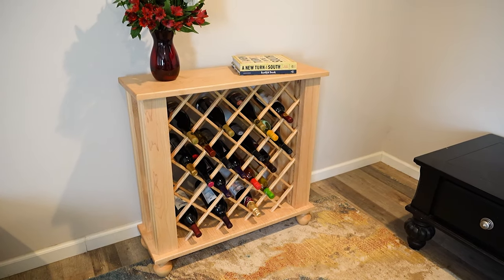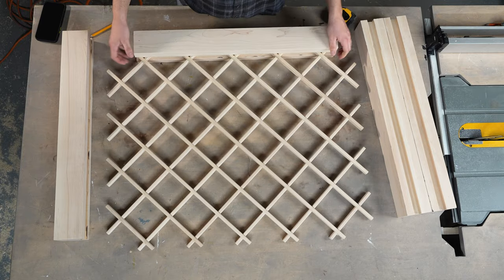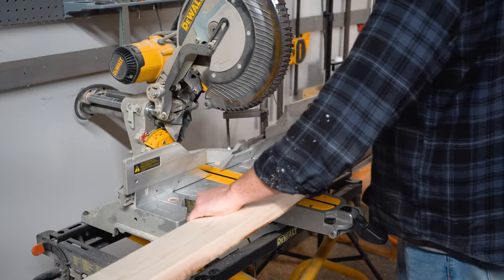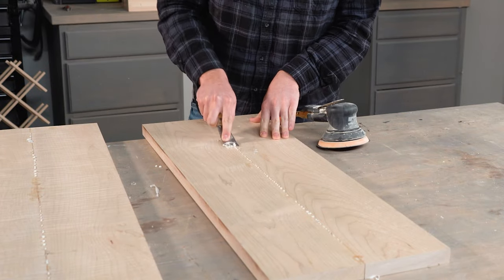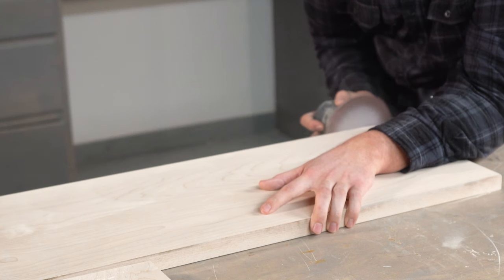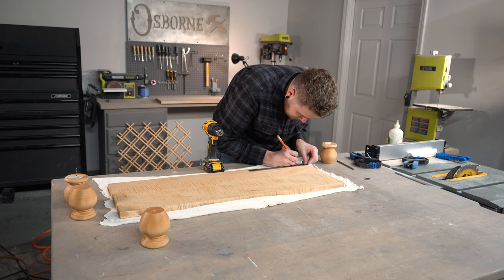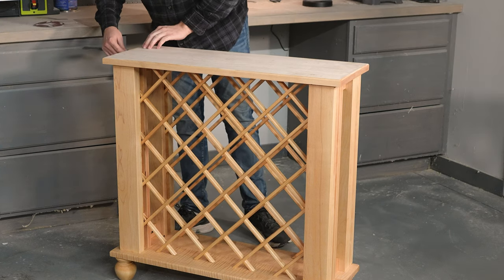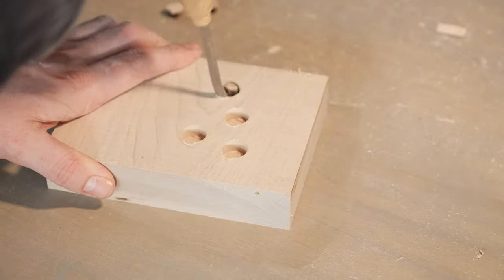DIY Modern Wine Storage Cabinet | Builder's Studio | Osborne Wood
In this episode we are showing you how to build this modern wine storage cabinet using Osborne's Wine Rack Lattice. These panels allow you to create your own custom wine rack or cabinet and can be cut to length depending on your project needs. Osborne's Wine Rack Lattice is available in either Red Oak or Hard Maple and can be painted or stained to your choosing. To create the top and bottom for this cabinet, we used Osborne's 96" 5/4 Lumber in Hard Maple. This lumber is great for creating panels and tables tops as it is available in 12 different wood species.

00:00 Introduction
00:14 Creating the Wine Rack Channels
01:22 Cutting the Wine Rack to Size
02:12 Measuring for Top and Bottom
02:29 Creating the Panels
04:32 Cutting the Top and Bottom
04:55 Adding a Round Over
05:23 Sanding
05:53 Adding Skirt Blocks
06:34 Prefinishing
07:06 Installing the Bun Feet
07:35 Attaching the Legs and Wine Rack
08:13 Installing the Top
09:50 First Look
10:11 Outro